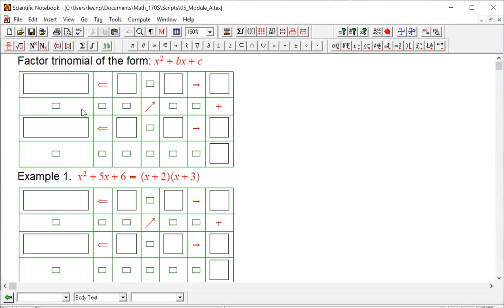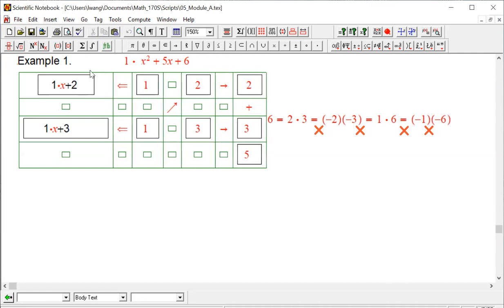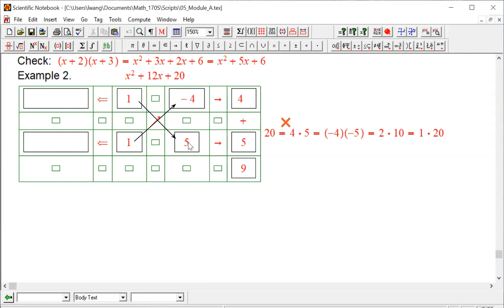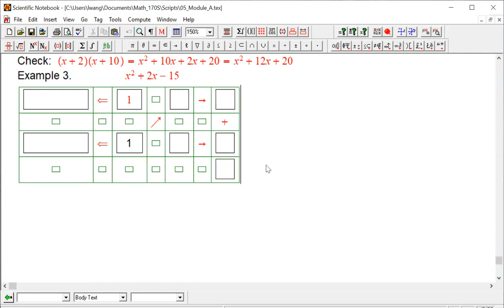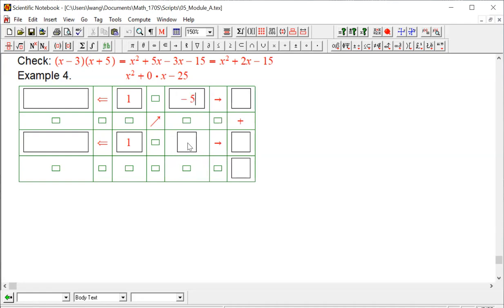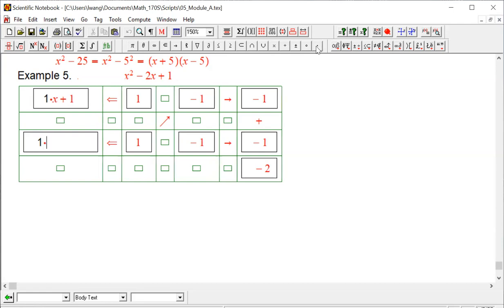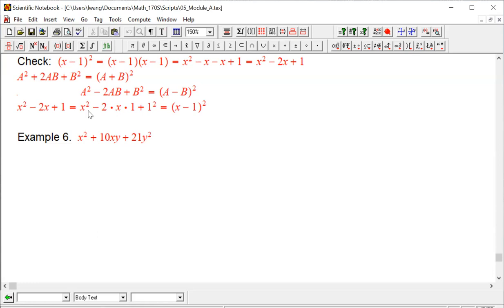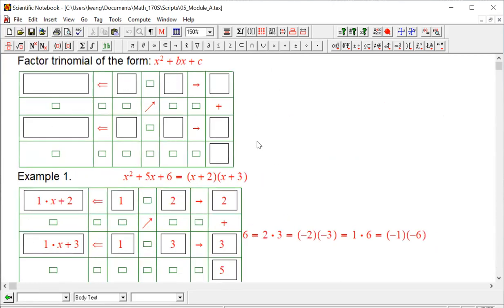Module 5 A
Factor Trinomial x^2+bx+c form with integer coefficients